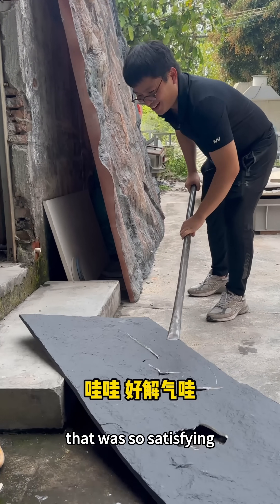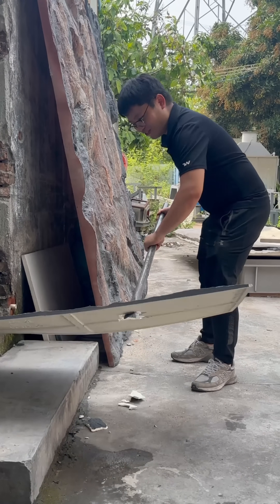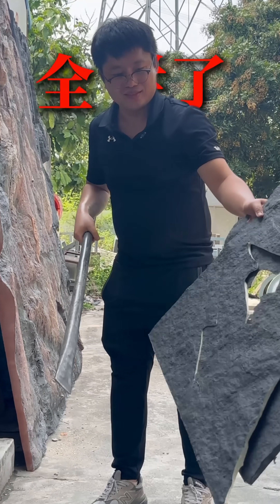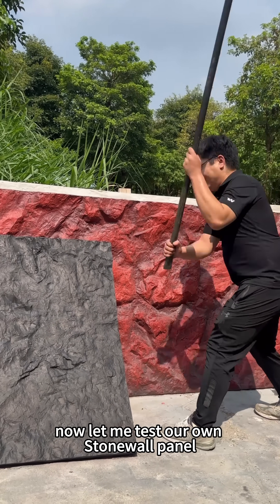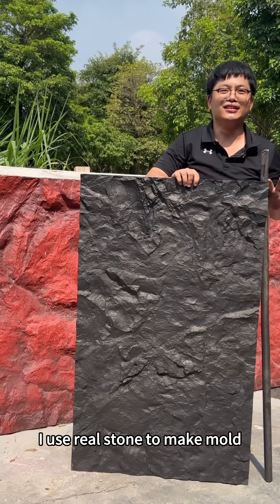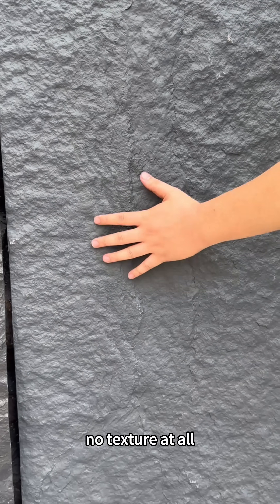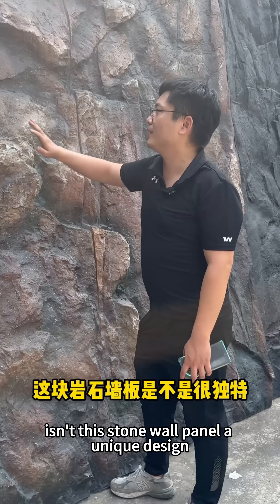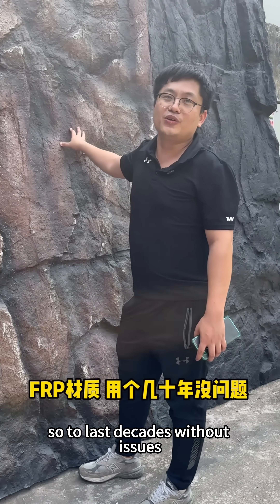Factory Direct Watch This "Stone" Panel Get Smashed (Competitor vs. Ours) | FRP & Flexible Stone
Tired of materials that crack under pressure and compromise your design? This video exposes a critical truth in the building materials industry.

The market is flooded with low-cost, low-quality "stone panels" that look good online but fail in the real world. In this direct comparison, we put a generic market panel head-to-head with our factory's Flex-Stone Panel / Custom FRP Cladding in a brutal durability test. The results speak for themselves.

Our products are engineered for professionals who demand performance:

✅ AUTHENTIC TEXTURE FROM REAL STONE MOLDS:Unlike the flat, printed look of inferior products, we use natural stone to create our molds. This delivers unparalleled depth and realism that you can see and feel.
✅ SUPERIOR DURABILITY & WEATHERPROOFING: Whether it's our flexible panels or custom FRP (Fiber-Reinforced Plastic) installations, our materials are engineered to resist impact, cracking, and weathering, ensuring decades of performance.
✅ FACTORY-DIRECT ADVANTAGE: As the direct manufacturer, we eliminate middlemen. This means you get access to premium-grade materials at the most competitive B2B pricing.
✅ UNMATCHED CUSTOMIZATION: The large-scale rock wall at the end of the video is a custom FRP project we fabricated for an international client. No matter how ambitious your design, we have the capabilities to bring it to life.

We are the ideal partner for:
- Architects & Designers seeking innovative, reliable, and high-performance materials.
- Contractors & Developers focused on quality, longevity, and budget efficiency.
- Distributors looking for a trustworthy source of premium building products.

We offer more than just a product; we offer a partnership and a solution.

**你是否也曾为材料的品质、耐用性和最终效果而头疼？这个视频，将为你揭开建材行业一个残酷的真相。**

市面上充斥着大量廉价、劣质的“石材墙板”，它们看似便宜，但实际上是对你项目和声誉的巨大风险。视频中，我们用最简单粗暴的方式，展示了市场通货与我们工厂出品的【XX柔性石材/FRP岩石板】的天壤之别。

**我们的产品，不止是“砸不烂”，更是为专业人士打造的解决方案：**

✅ **【真石开模，质感无敌】: 如视频所示，我们坚持用天然岩石开模，确保每一片产品都拥有无与伦比的肌理和深度。告别廉价的“平面打印感”。
✅ **【超强耐候，坚如磐石】**: 无论是我们的柔性石材还是FRP定制产品，都具备极强的抗冲击、抗开裂、耐腐蚀性能，户外使用寿命长达数十年。
✅ **【源头工厂，性价比高】**: 我们是真正的生产厂家，砍掉所有中间环节。用最合理的价格，获得最顶级的品质。
✅ **【强大定制能力】**: 视频结尾的巨型岩石墙，就是我们为海外客户定制的FRP项目。无论你的设计多有挑战性，我们都能实现。

无论您是：
- 追求极致效果和创新材料的【设计师/建筑师】
- 对项目品质和成本有严格要求的【工程方/地产商】
- 寻找可靠、高品质货源的【建材经销商】

我们都欢迎您来深入洽谈，我们不只提供产品，更提供从设计到落地的全套解决方案。
For a full product catalog, technical data sheets, samples, and B2B pricing, please contact our team:

Choose Quality. Choose Reliability. Choose Us.